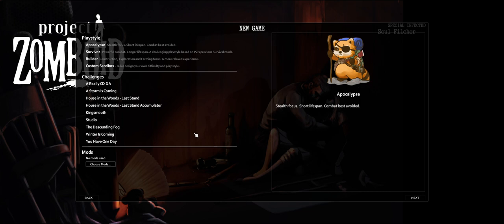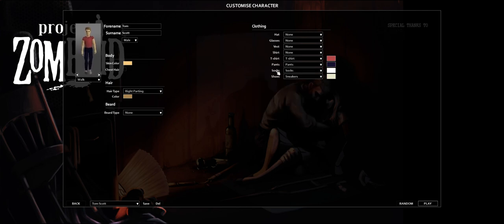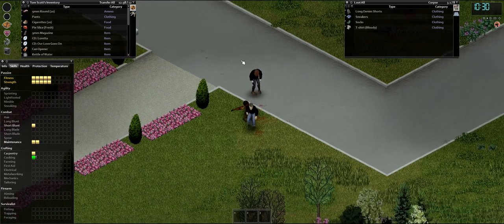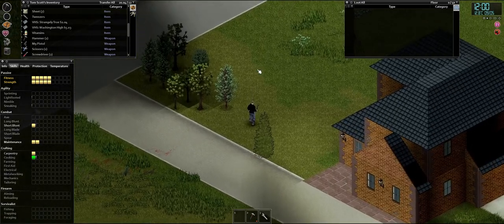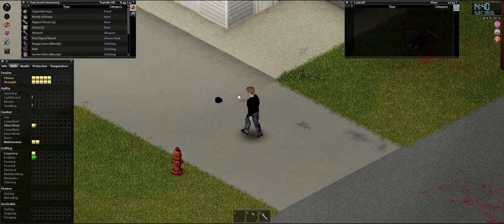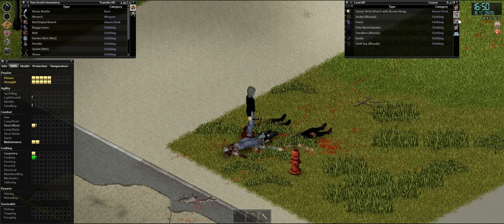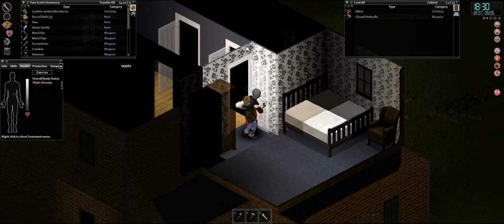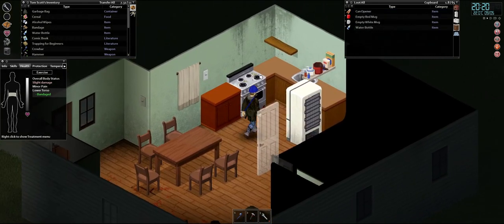Anybody Got a Lighter? - Episode 1 ║ Project Zomboid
Here we go. First ever live commentary series.

Keep in mind this series is mostly so I can practice commentating, and as you can tell, I need that practice. :P The series will go on until my character dies, after that we will switch games. I've been itching to go back to Dyson Sphere Program lately, so who knows, that might be the next game I'll make a series out of.

Still had to edit this to get rid of a lot of "umms" and "errs", not to mention the countless minutes of dead silence as I tried to find the words. :P

99% of the editing was done in the pre-game setup phase, the gameplay itself is largely unedited.

To skip the boring parts:

00:00 Game introduction
03:29 Custom sandbox setup
07:50 Character creation
11:25 Game start

During the sandbox options, I forgot to mention that I also had zombie respawns turned off. Once the population numbers start to climb drastically, and a certain area has already been cleared, I really don't want new ones popping into existence while I'm somewhere else in the game world. If they want to repopulate an area, they will have to migrate there, not just materialise out of thin air.